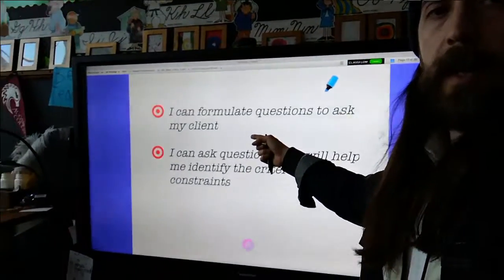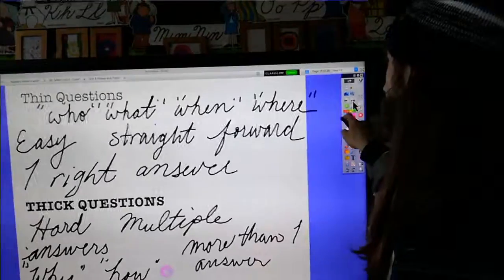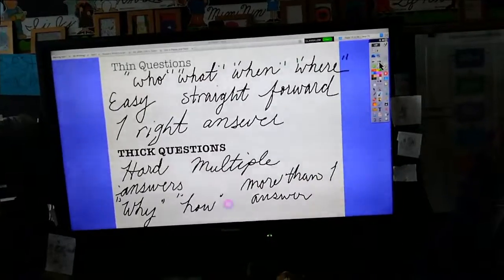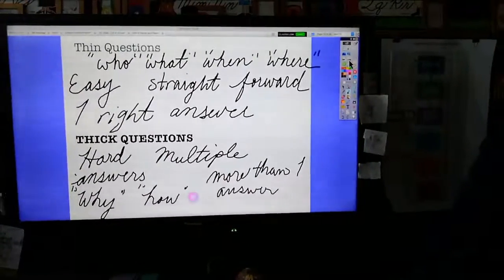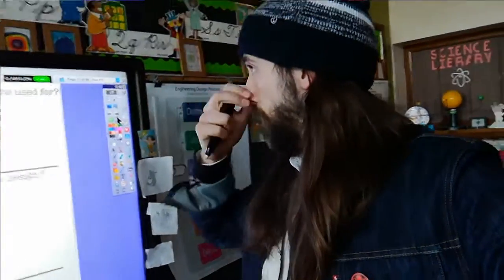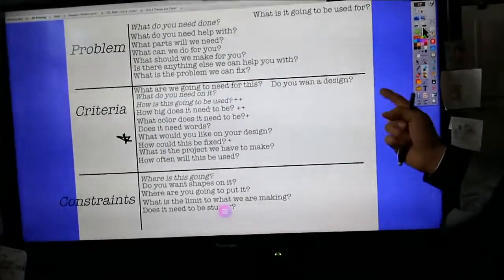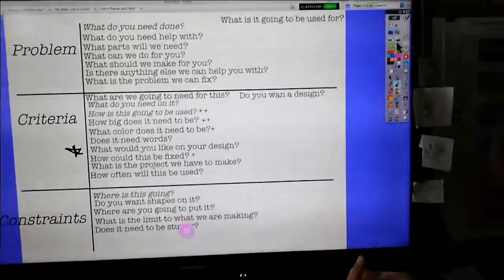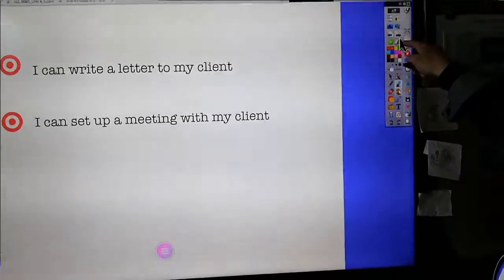Design Challenge Lesson 3